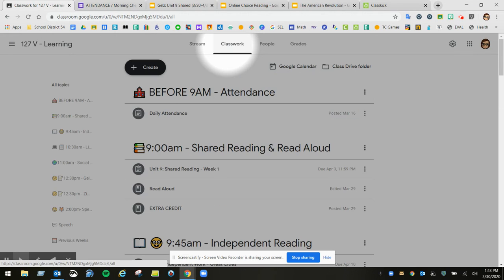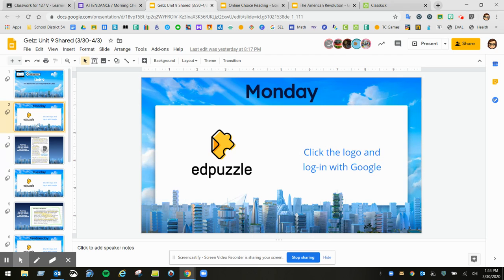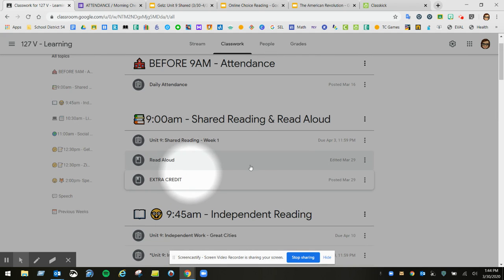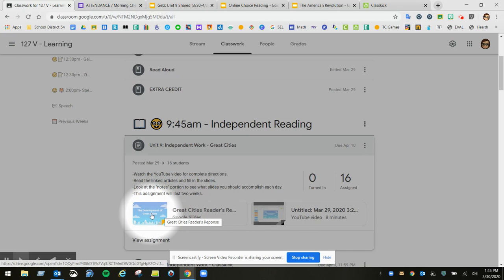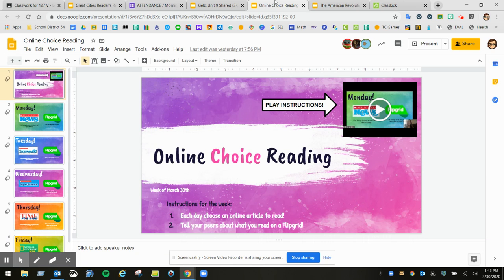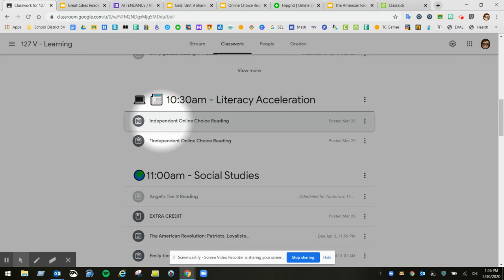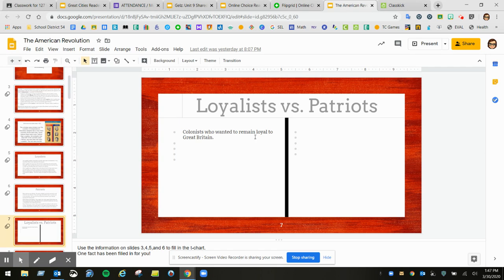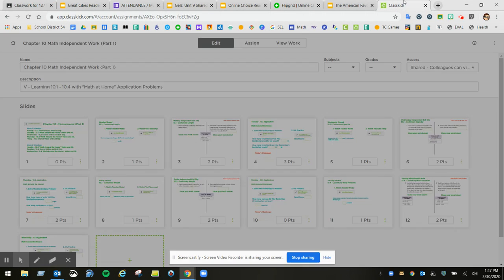Untitled: Mar 30, 2020 1:49 PM